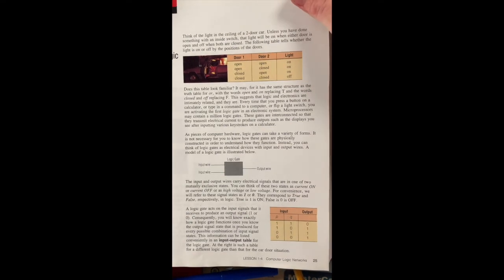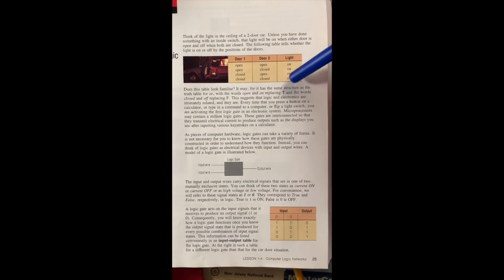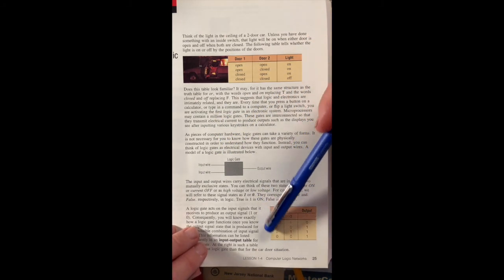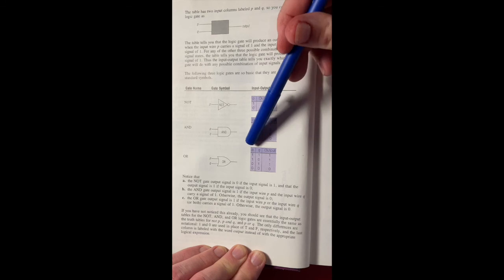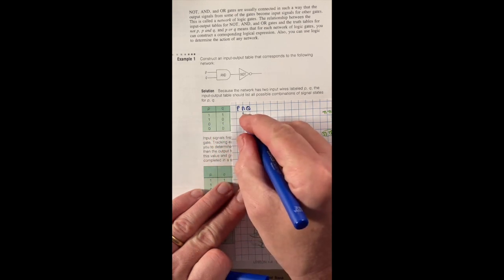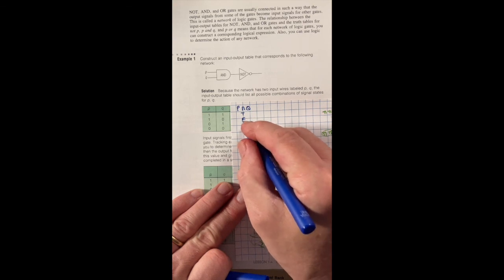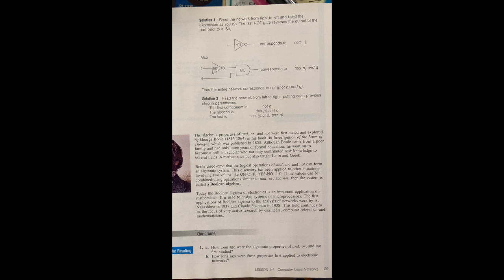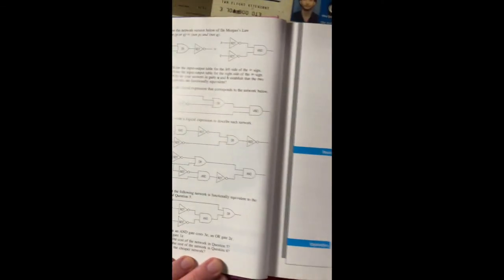HMA Section 1 4 Review